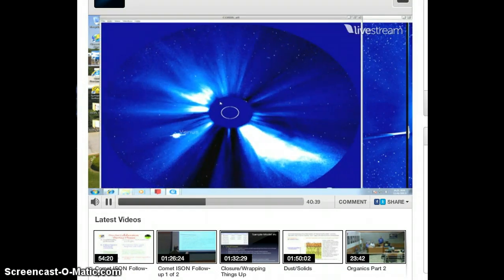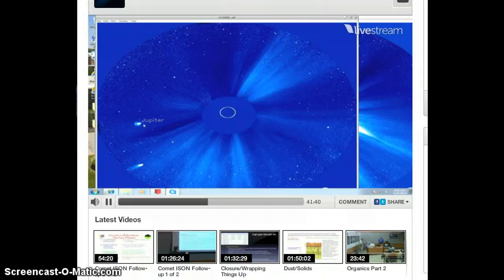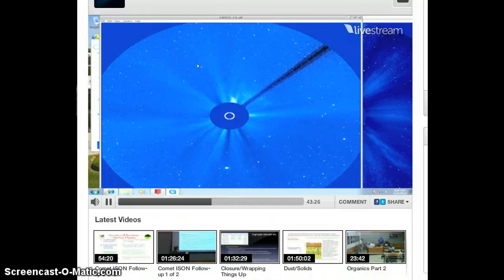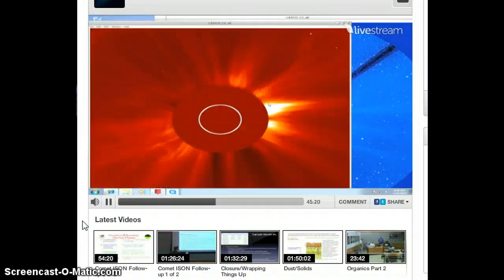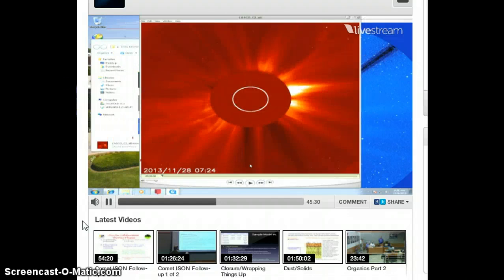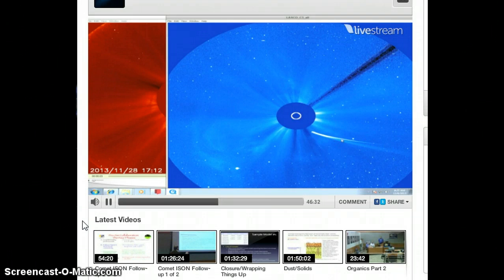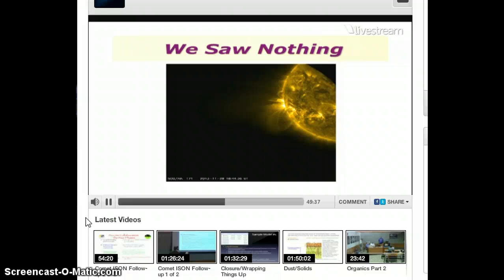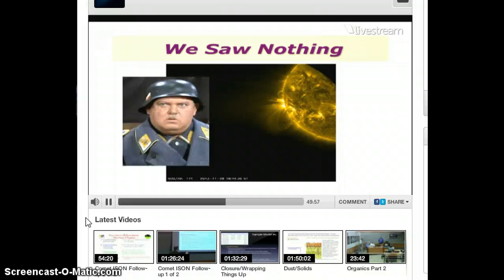Coverage From LIVE Conference On COMET ISON! FAITH Not Fear!